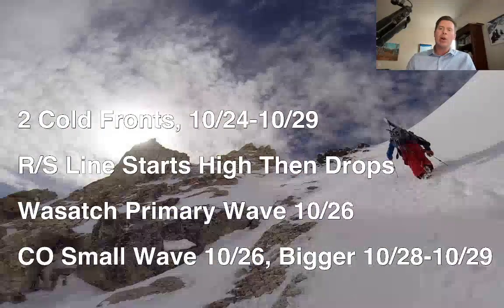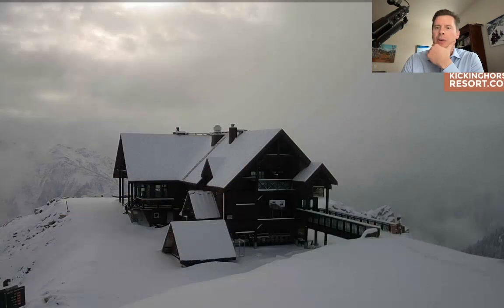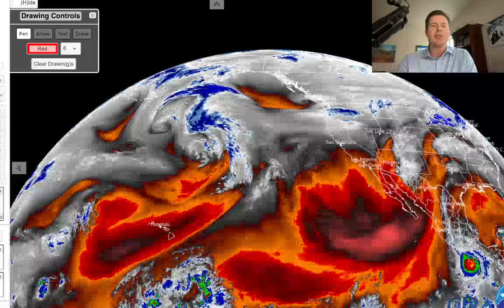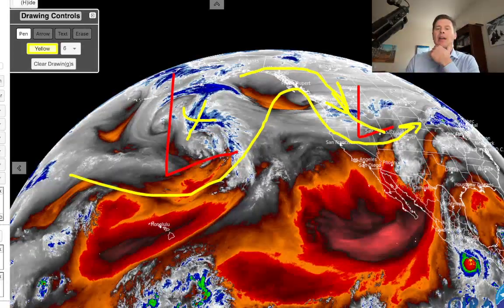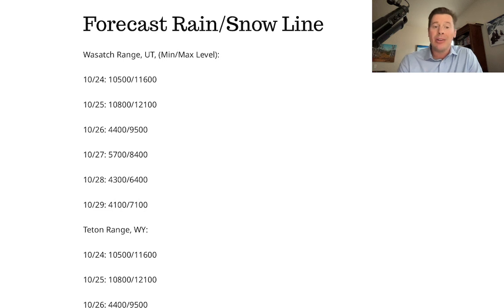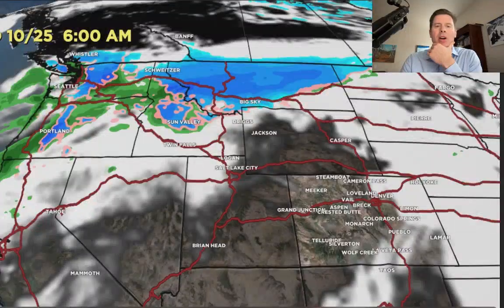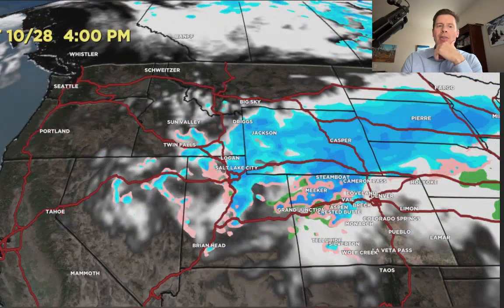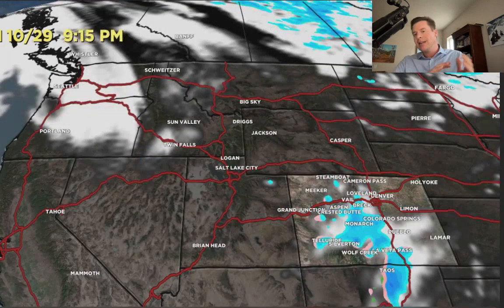Mountain Weather update 10/24, Meteorologist Chris Tomer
Snow forecast 10/25-10/29, jet pattern, and rain/snow line.